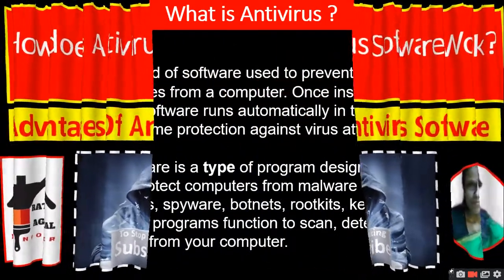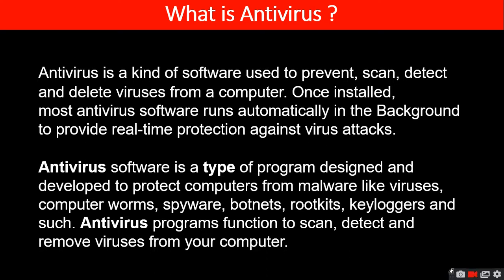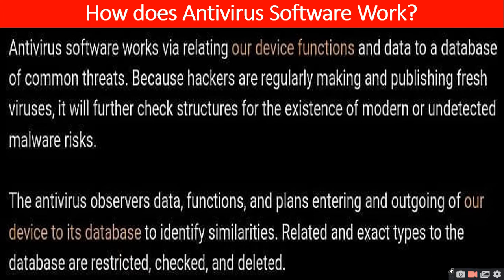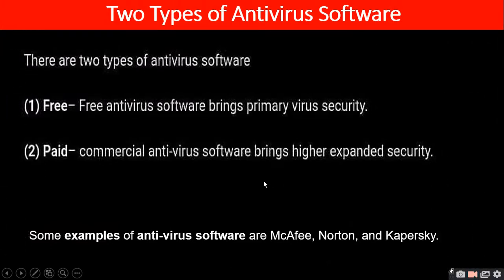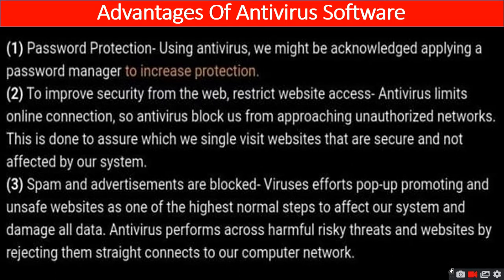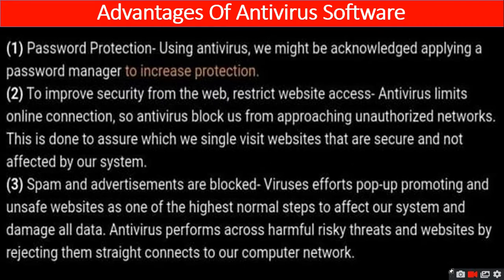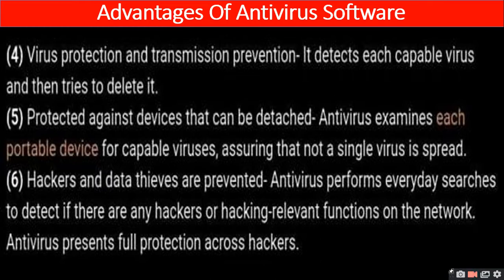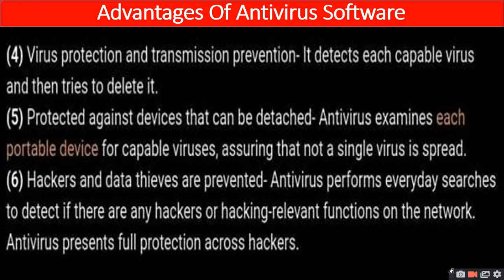How does Antivirus Software Work | Advantages of Antivirus Software | ratan agarwal it informer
How does Antivirus Software Work |  Advantages of Antivirus Software
1. What is Antivirus
2. How does Antivirus Software Work
3. What are the two types of antivirus software
4. example of anti virus software
5. Advantages Of Antivirus Software
NEED TO KNOW MORE
What is the best antivirus software 2021
Are free antivirus any good
Which antivirus should I buy
Should I buy virus protection
How can I get free antivirus
Which Free Antivirus is best for laptop
Is Quick Heal McAfee antivirus software
Which antivirus is best for Android
Which is better Kaspersky or McAfee
Is Norton 360 better than McAfee
Which antivirus slows down computer the least
Why is free antivirus bad
What is better than McAfee
Do laptops need antivirus
Do I really need an antivirus for Windows 10